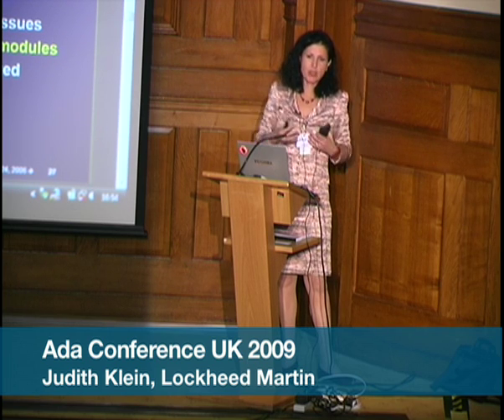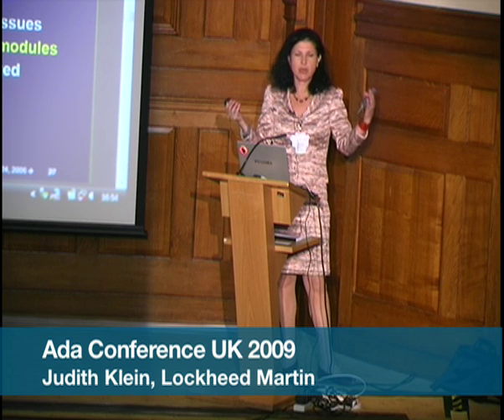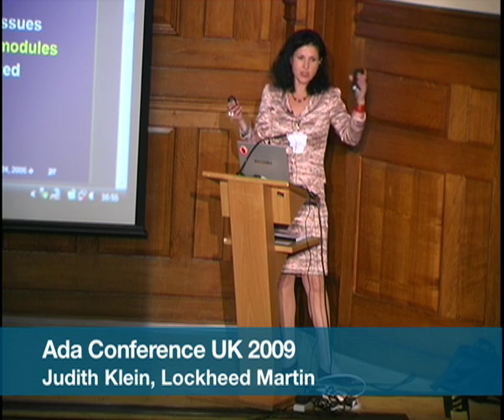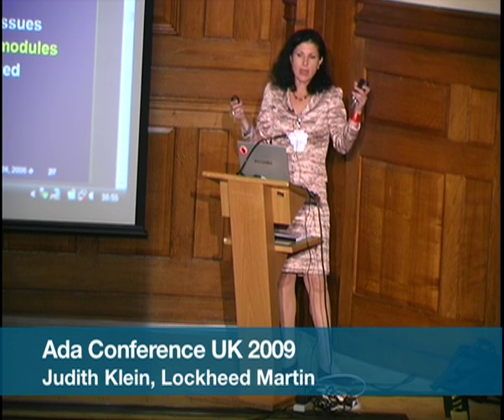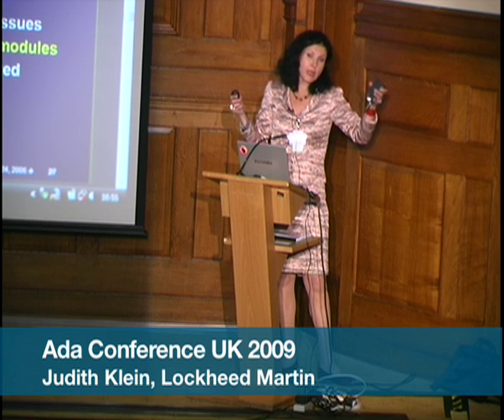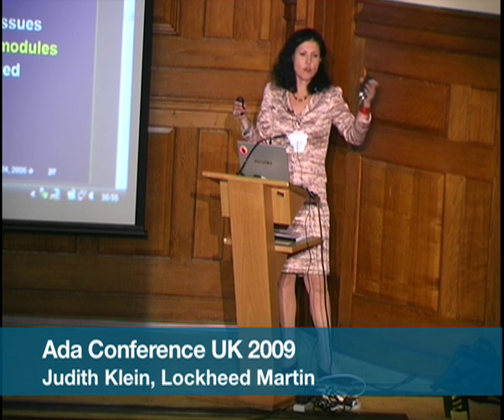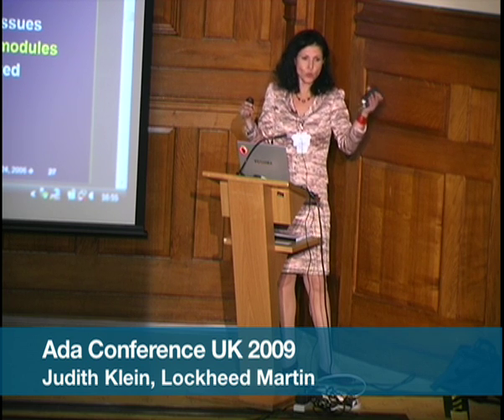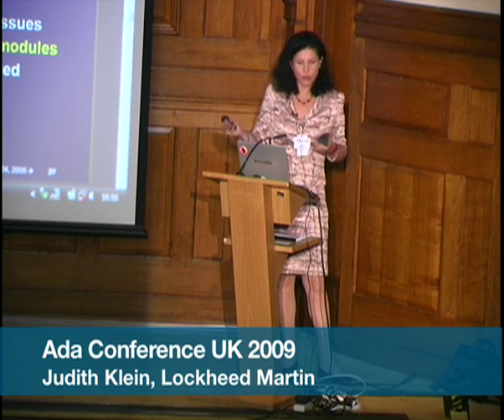Pt.4 Ada Programming Language Use in Lockheed Martin (Judith Klein)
From a series of talks given at the Ada Conference UK 2009 in London. Since its inception, Ada has been successful in systems where reliability is essential. Its application domains include aeronautics, air traffic control, aerospace, simulation, shipboard systems, railway systems, communications, banking and many others. It is used in environments ranging from bareboard embedded devices to large-scale distributed real-time systems, and in multi-language software interfacing with languages such as C, C++, Fortran and Java.